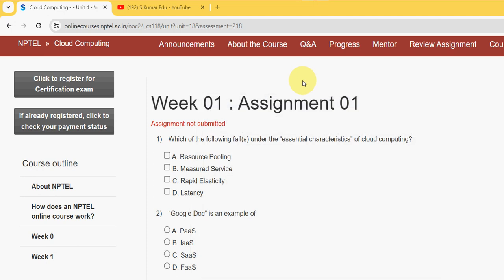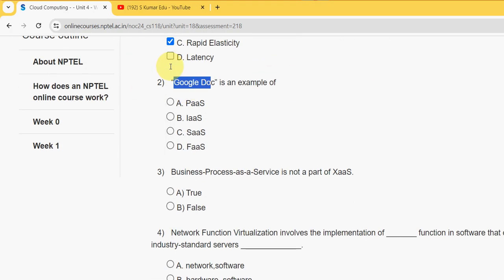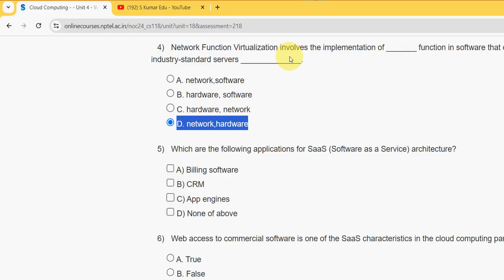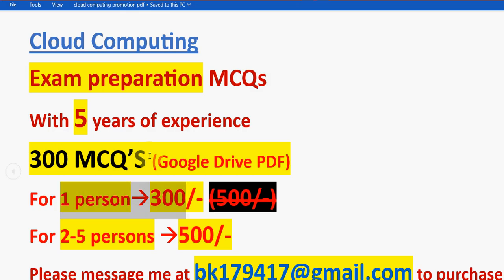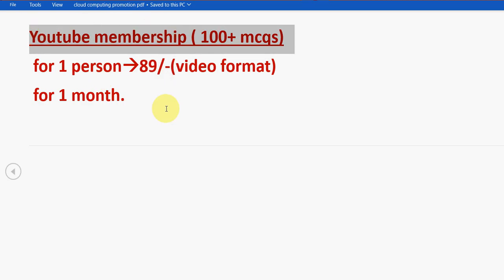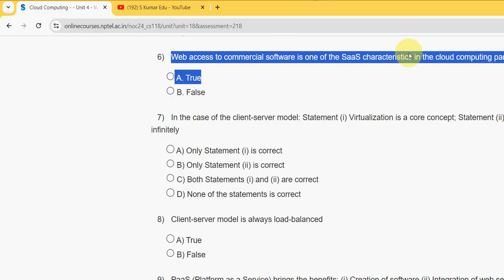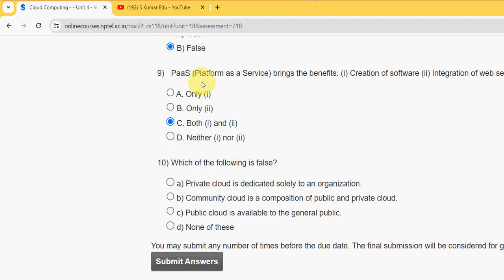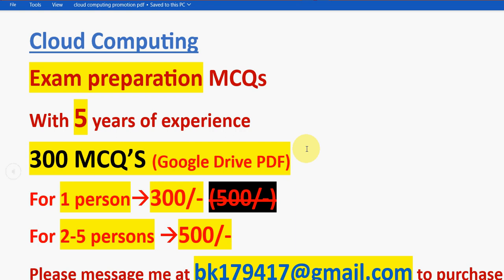Cloud Computing || WEEK-1 Quiz assignment Answers 2024||NPTEL|| July-Oct